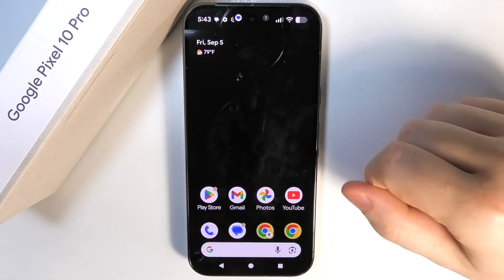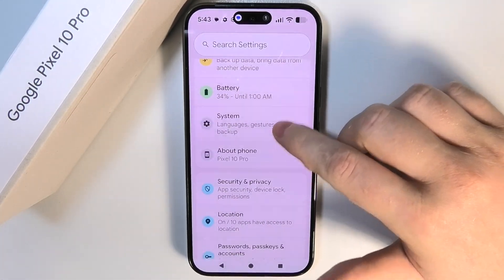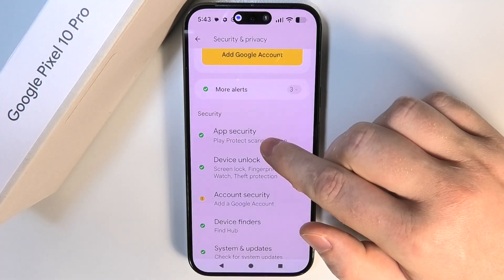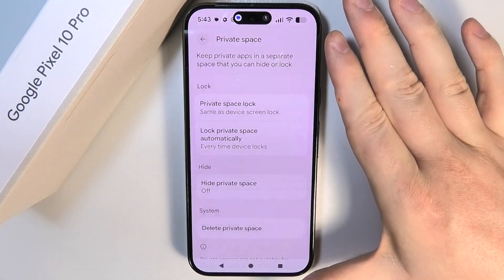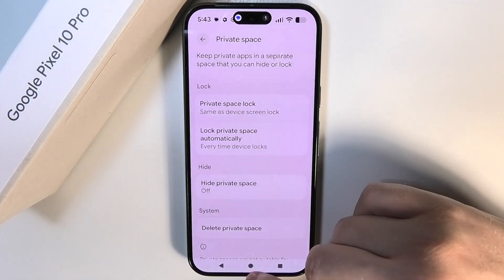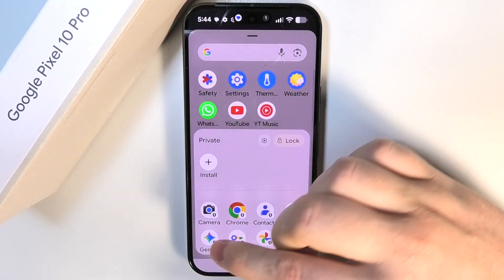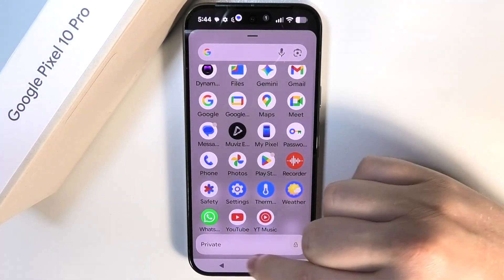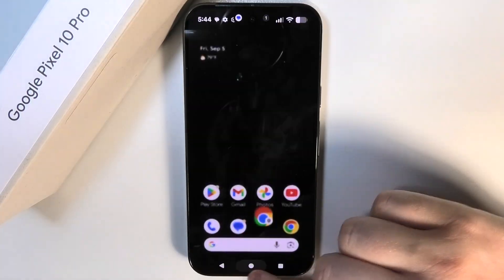Google Pixel 10 Pro - How to Lock Apps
Lock apps on Google Pixel 10 Pro for extra privacy.
Prevent others from opening apps without permission.
Settings or third-party tools help lock apps.
Keep your data safe by locking apps on Pixel.

You'll also find other videos about Google Pixel 10 Pro on my Channel, so feel free to check out what tutorials I've recorded for you.